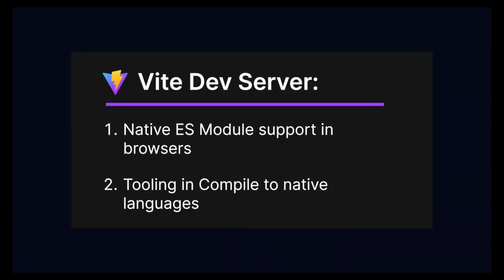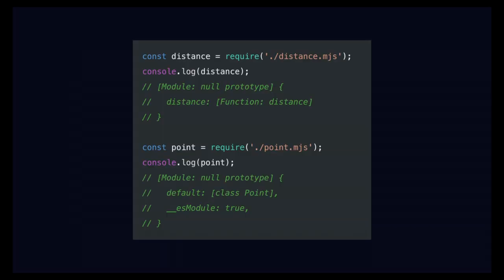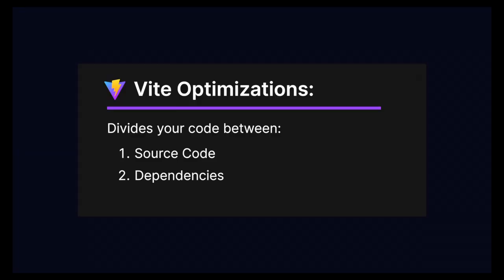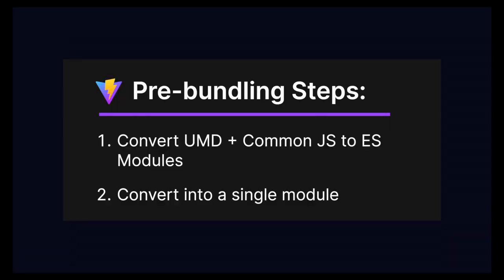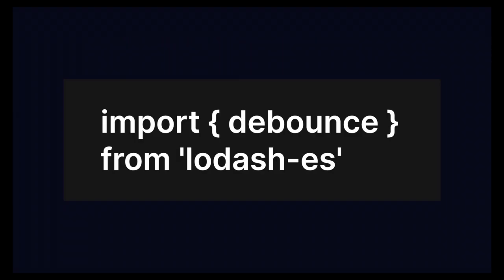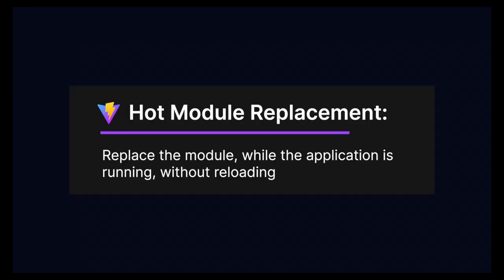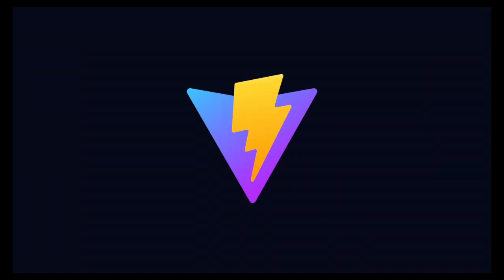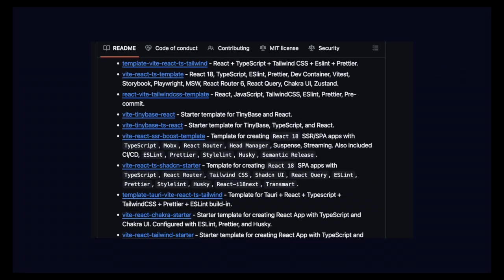A brief overview of Vite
I give a quick explanation of what Vite is, how it works, and how it stacks up with other frontend build tools and the current state of the Typescript ecosystem.